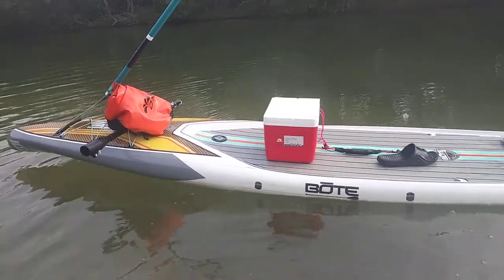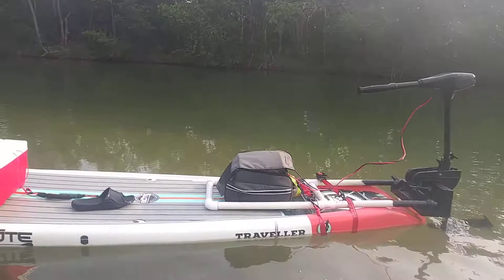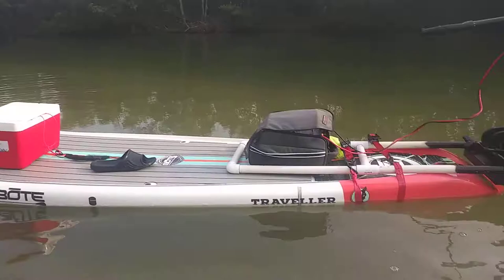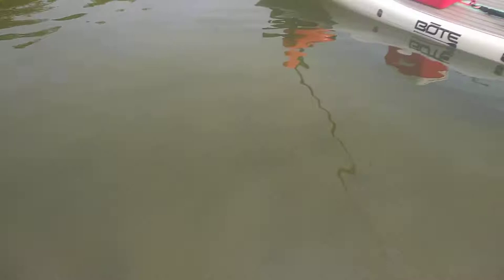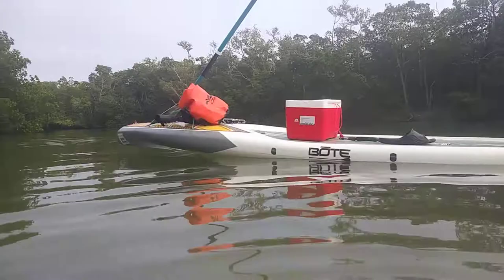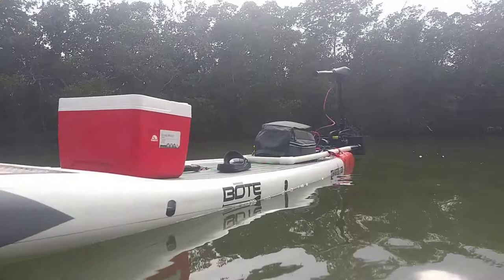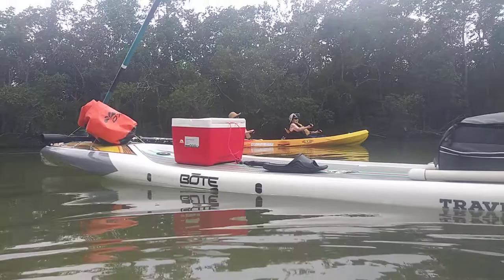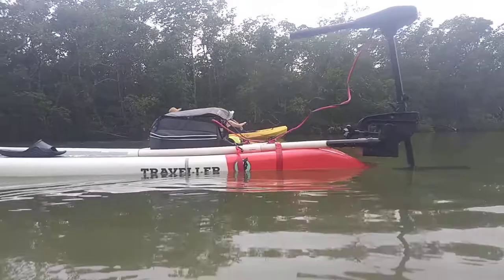Bote traveller 12 6 with trolling motor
First test. Tracking, and performance